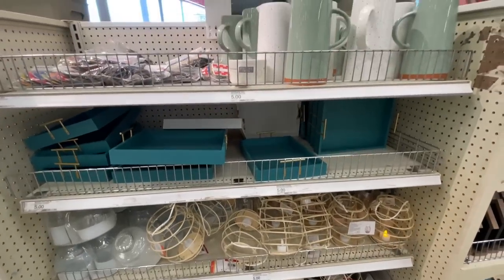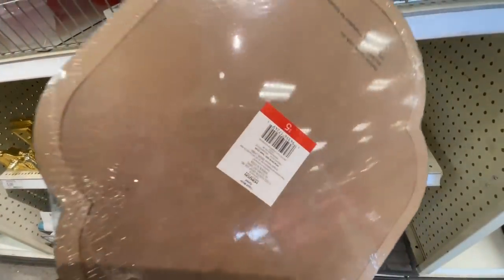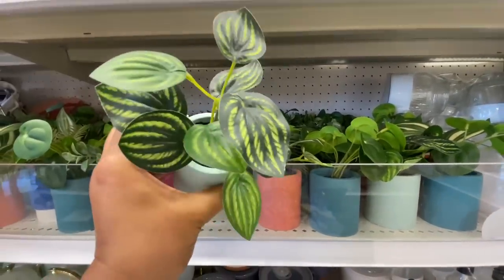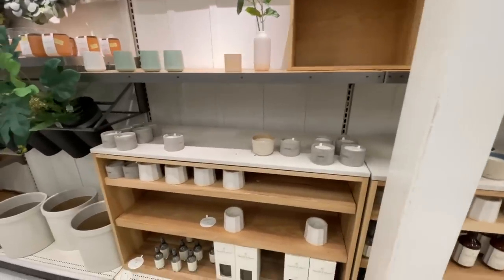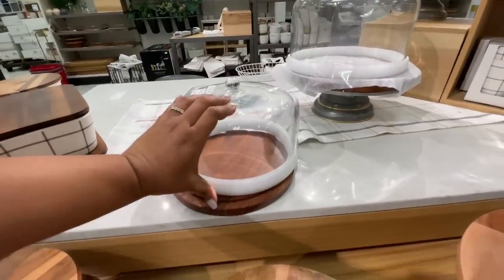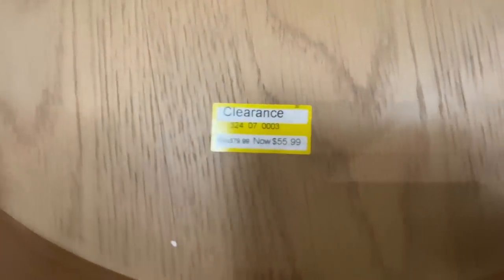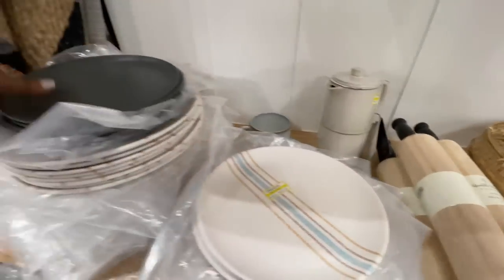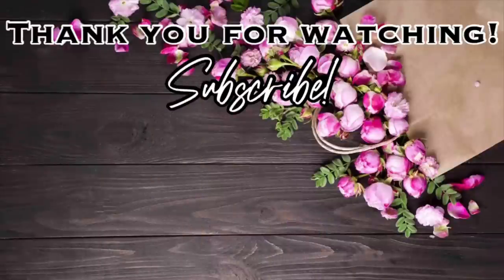TARGET DOLLAR SPOT • HEARTH & HAND CLEARANCE • SHOP WITH ME